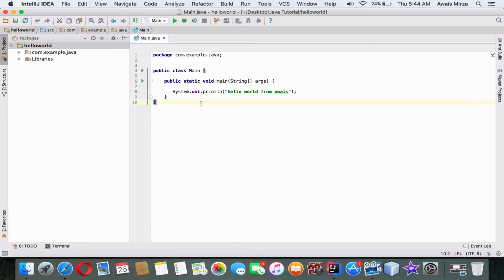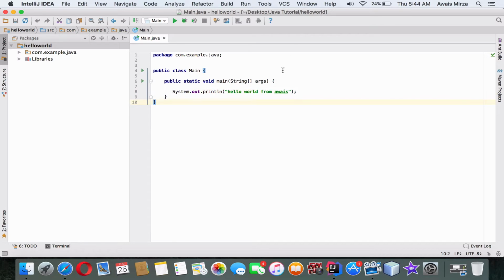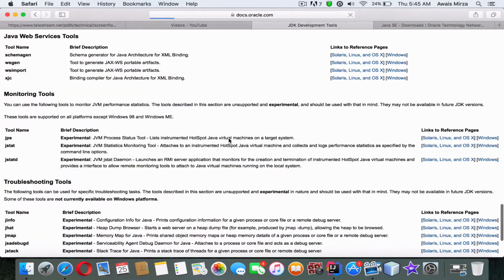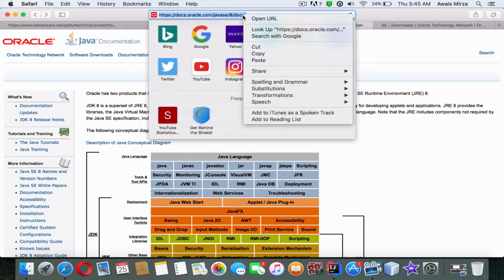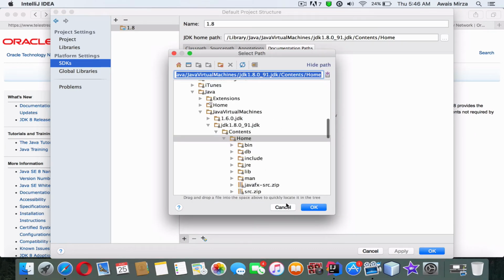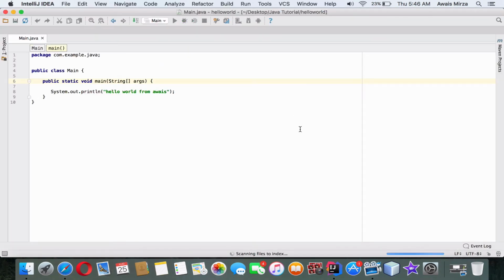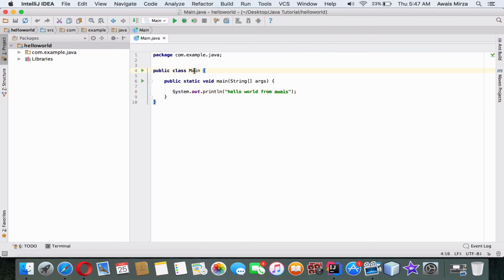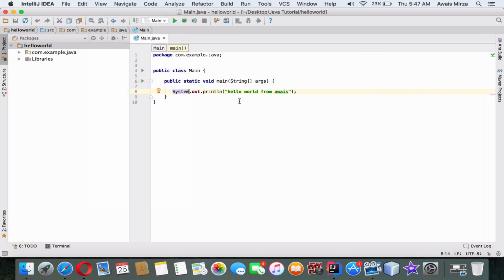Java Tutorial for beginners 2016 - java api document #7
Welcome to Java Tutorial Series. In this Complete Series. I will teach you step by step How to develop Games and Application for Android with Java using IntelliJ Idea  IDM.  This is a Complete Java Tutorial Series So Don't Skip any Video if you want to learn Java In Depth.

Getting Started with Java ( Hello World Program )